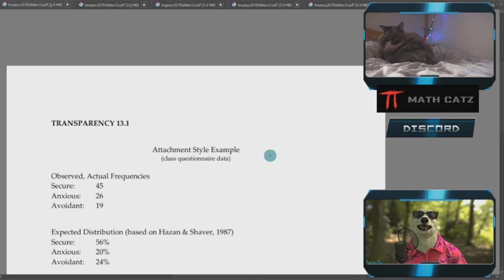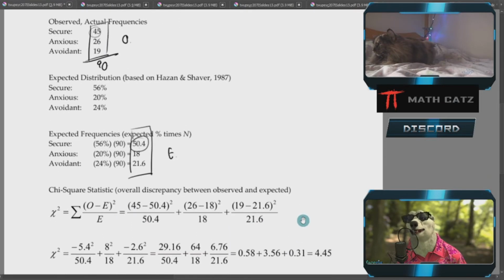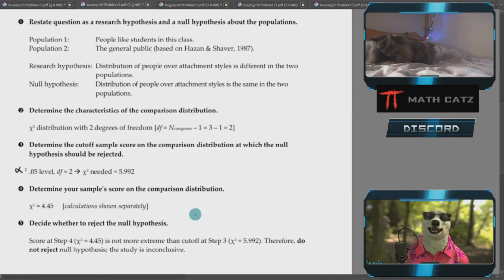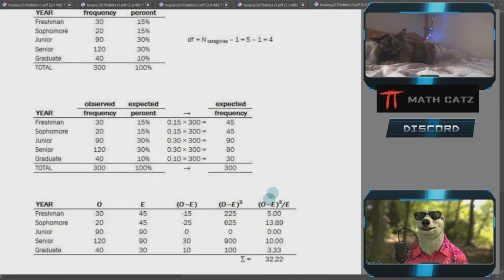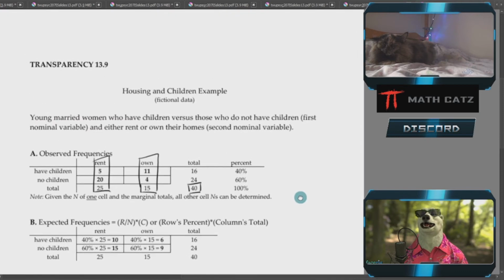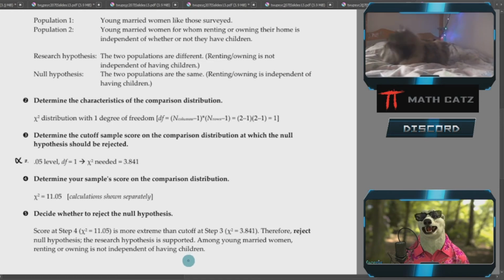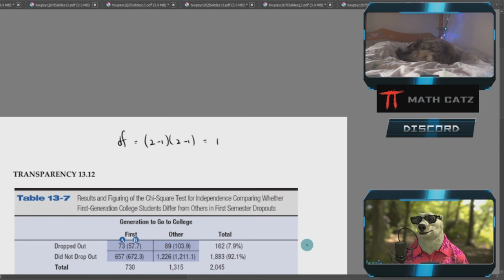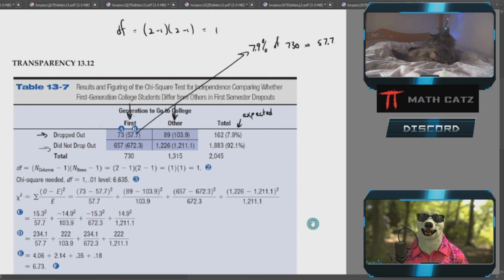12A Chi Squared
In this video we introduce and discuss the Chi squared test for goodness of fit and independence.